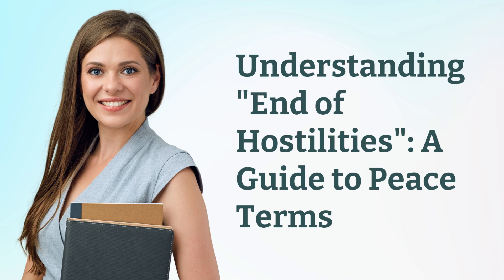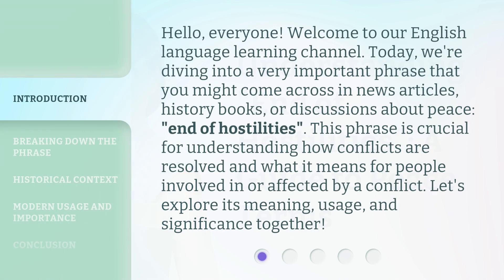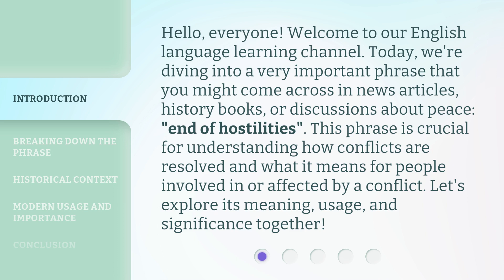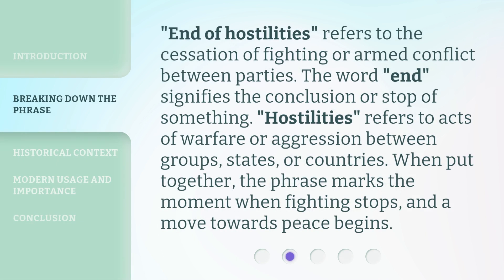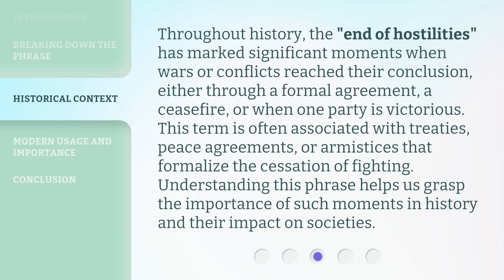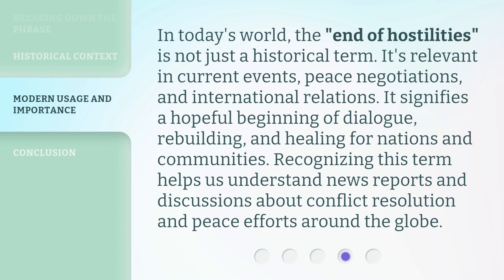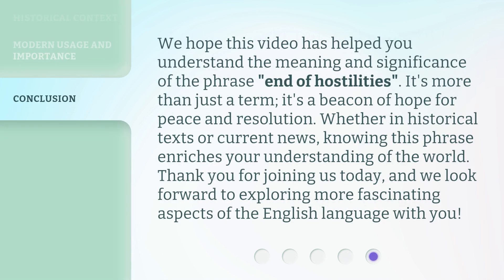Understanding "End of Hostilities": A Guide to Peace Terms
00:00 • Introduction - Understanding "End of Hostilities": A Guide to Peace Terms
00:39 • Breaking Down the Phrase
01:07 • Historical Context
01:40 • Modern Usage and Importance